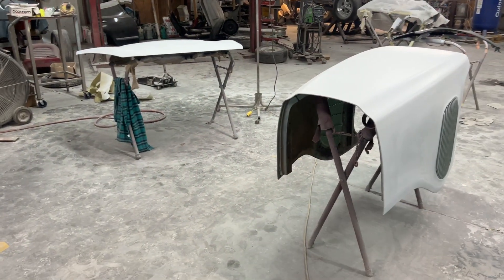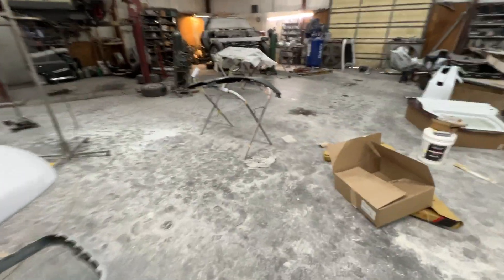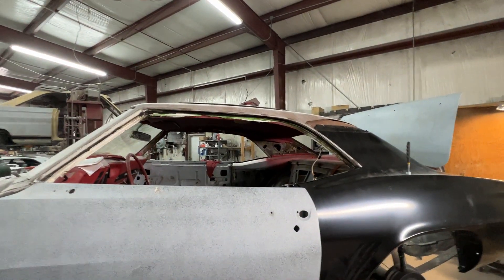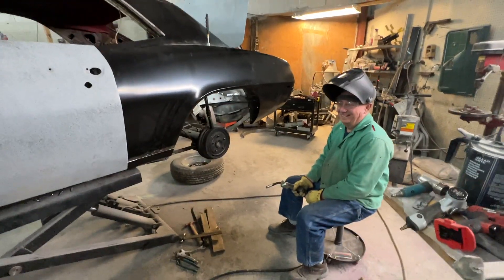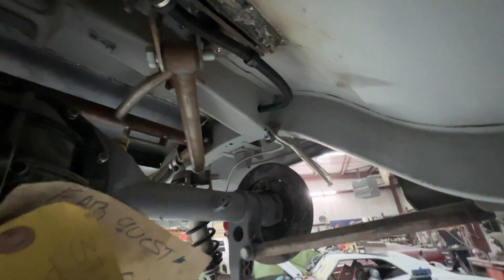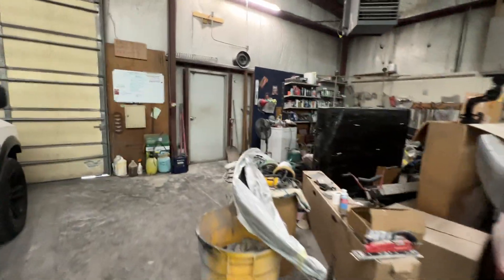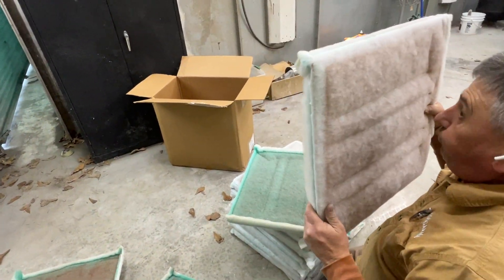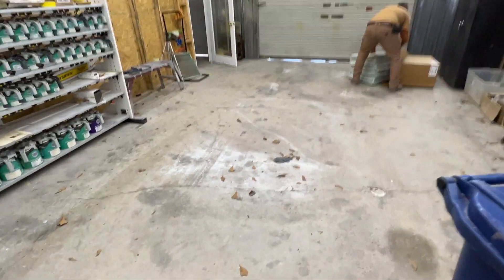Mid week 1-10-24 at 256 Garage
Work work in the 256 Garage